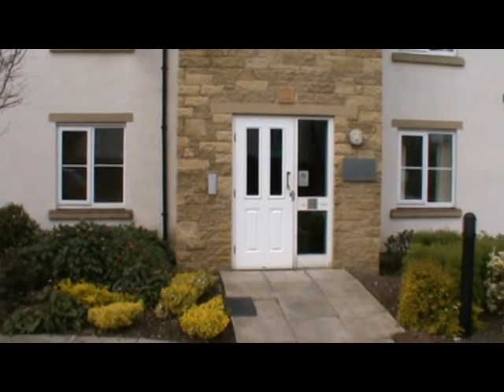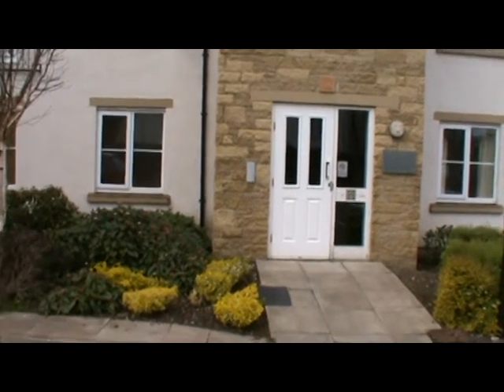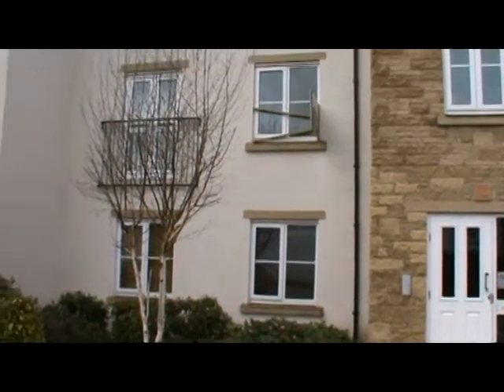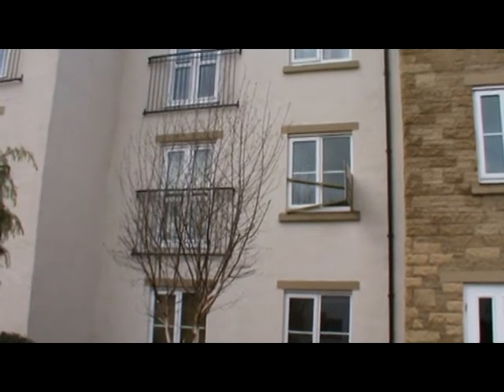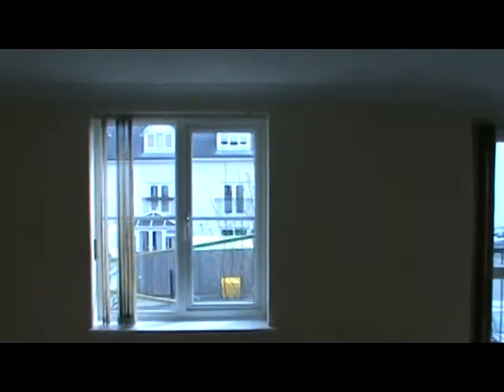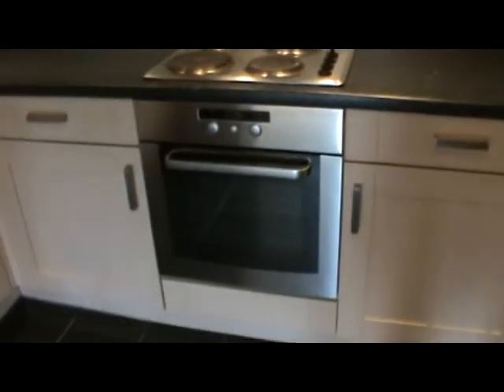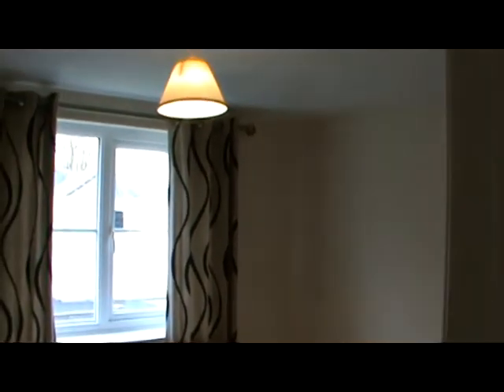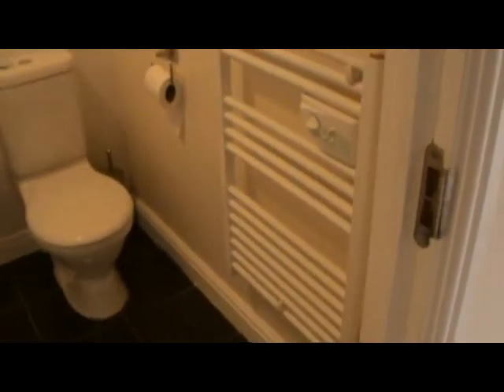39 Low Road Close Virtual Tour.mpg